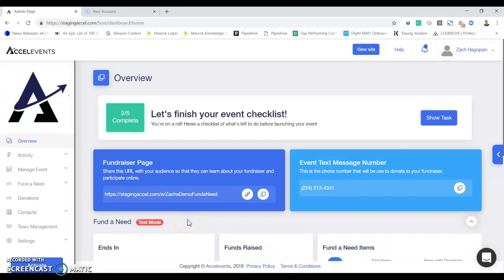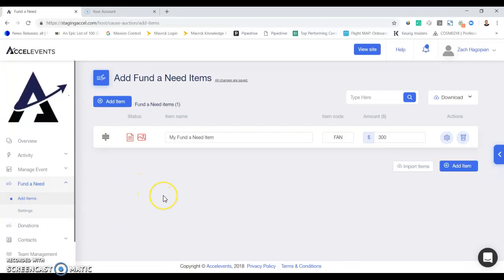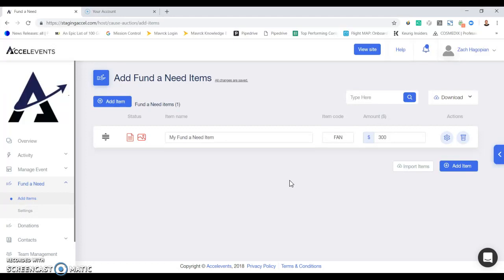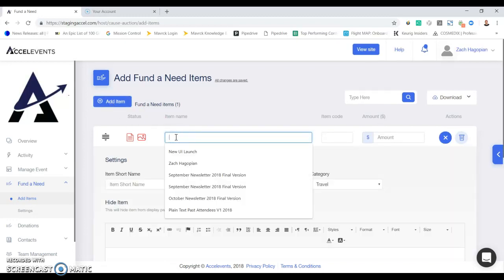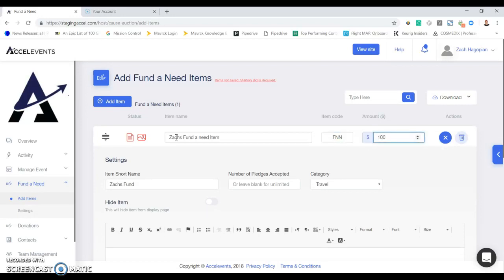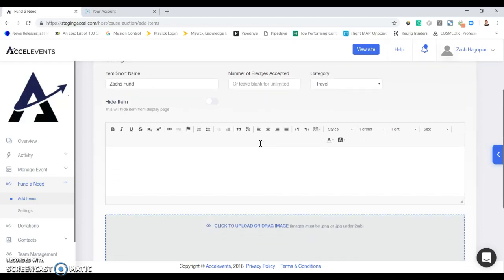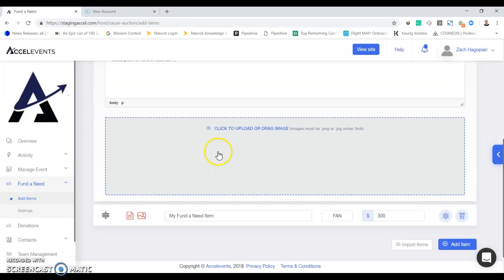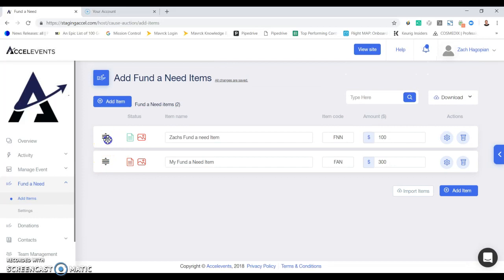Accelevents Video Series: Adding Fund a Need Items